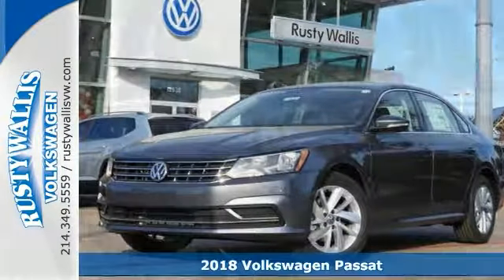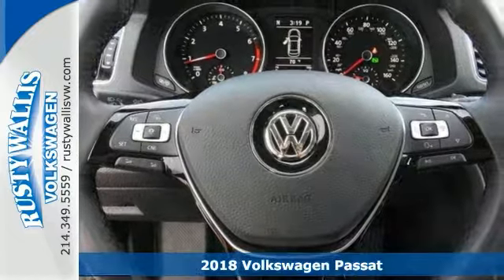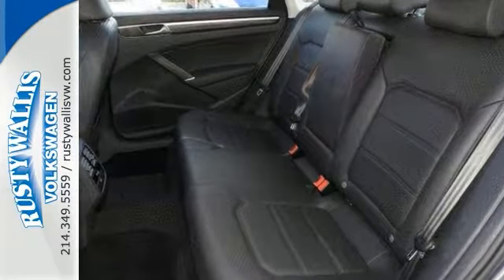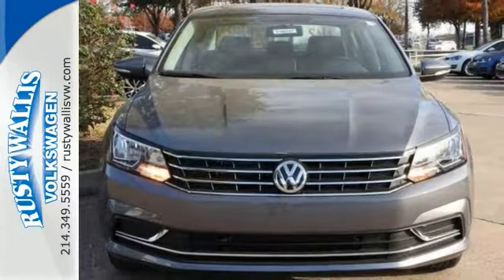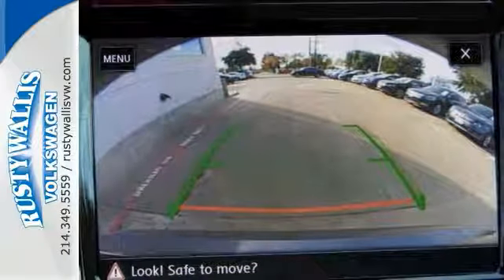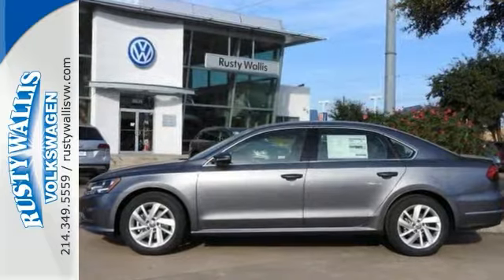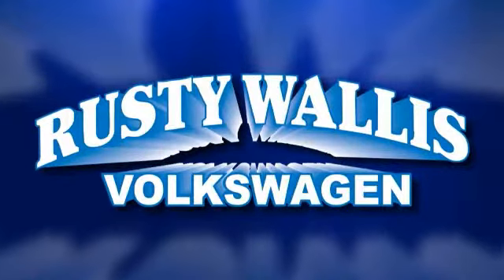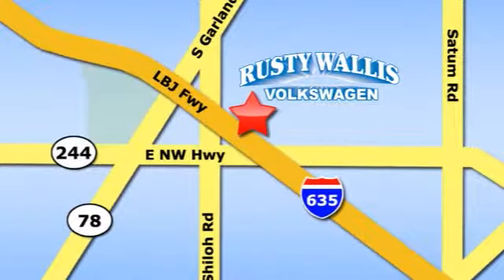New 2018 Volkswagen Passat Dallas TX Garland, TX V180181 - SOLD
Year: 2018
Make: Volkswagen
Model: Passat
Trim: 2.0T SE
Engine: 4 Cyl - 2.0 L
Transmission: Automatic
Color: Gray
Interior: Moonrock Gray W Quartz
Stock #: V180181
VIN: 1VWBA7A3XJC015853
Talk about a deal! The Rusty Wallis Volkswagen Advantage! This beautiful-looking 2018 Volkswagen Passat is the rare family vehicle you have been looking to get your hands on. Tough to find.

Address:
12635 Lyndon B Johnson Freeway